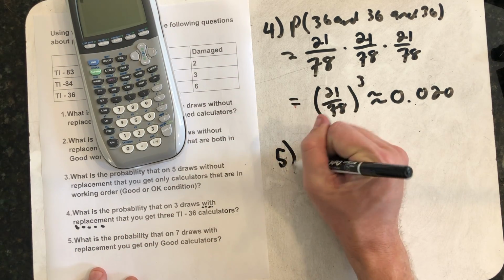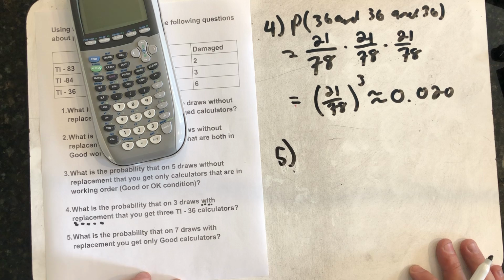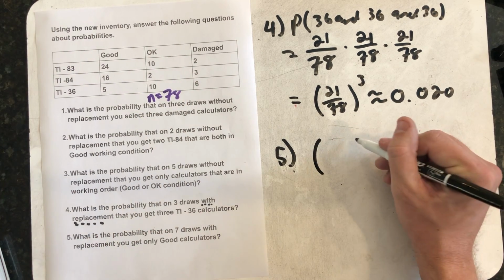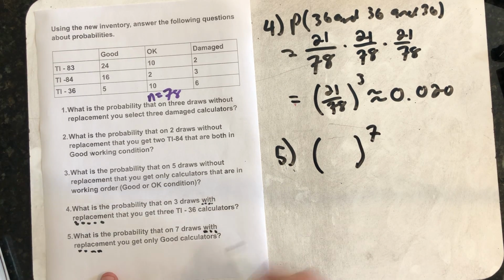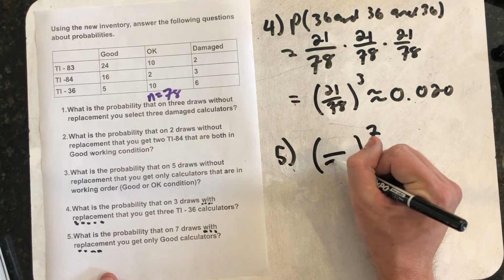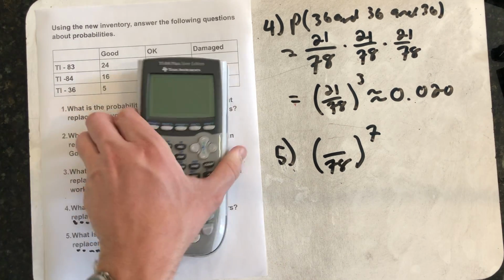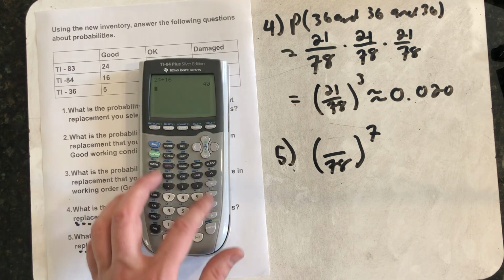Multiplication Rule Examples part II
Examples using the multiplication rule for probabilities.